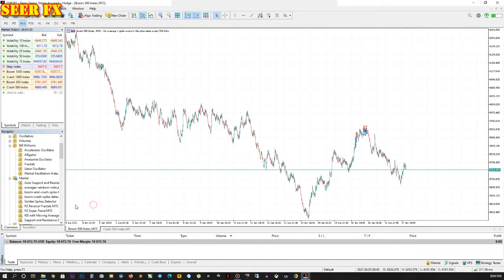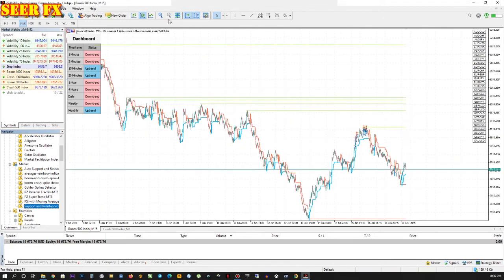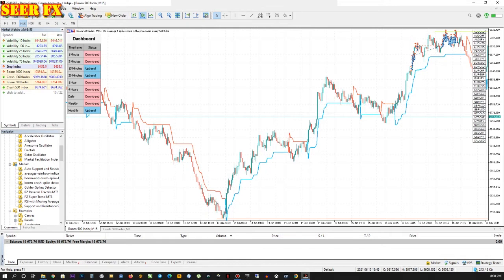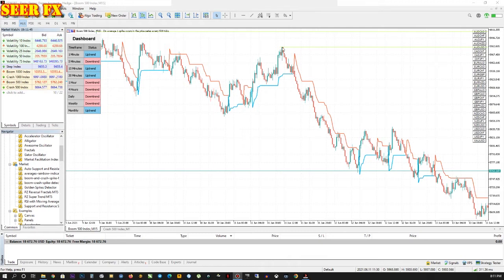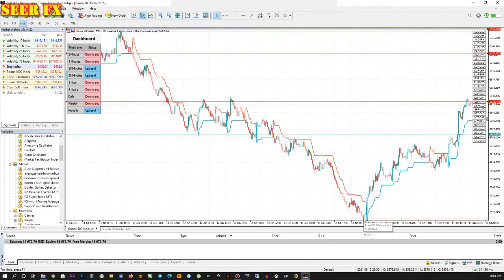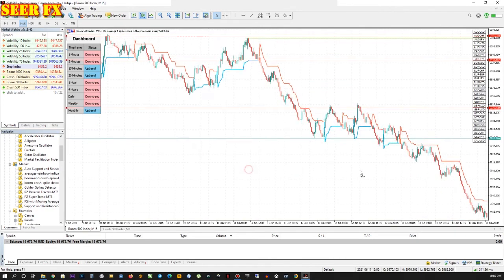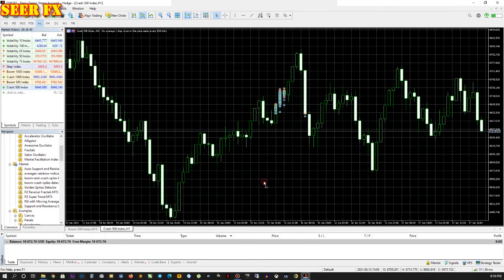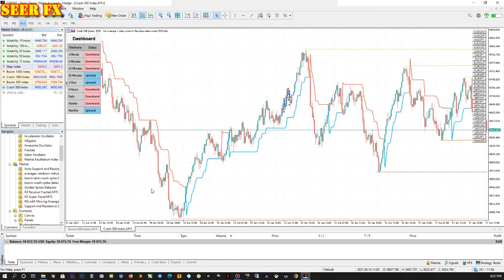PERFECT INDICATORS FOR MT5 BOOM AND CRASH, and all Volitility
Join our telegram channel for free signal and free EA (Robot) and Indicators